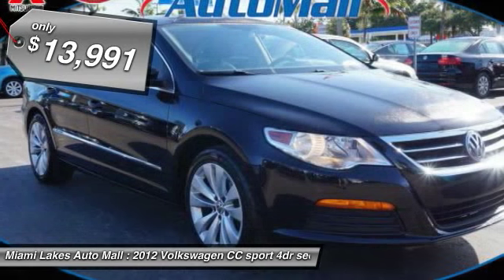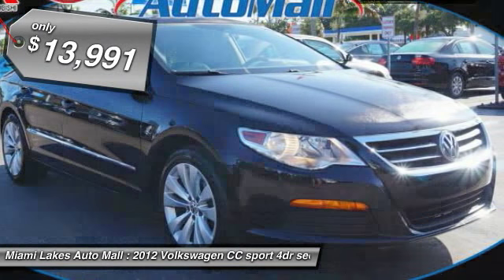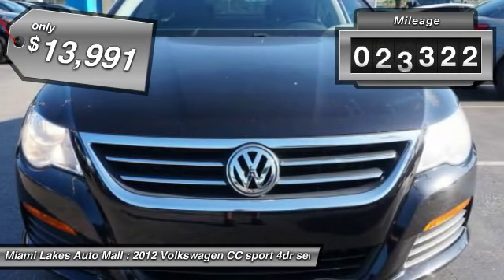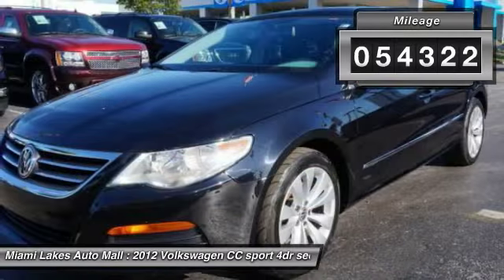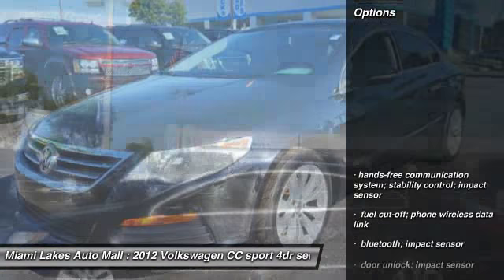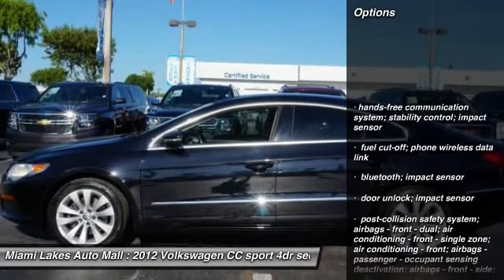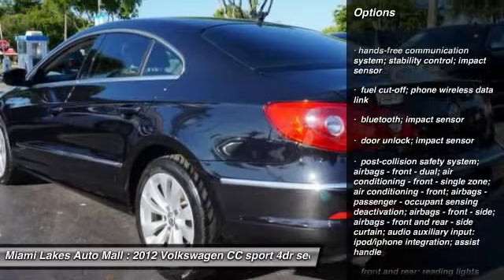2012 Volkswagen CC Miami Lakes FL J5M21772A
2012 Volkswagen CC Sport

16600 NW 57th Ave.

Looking for the right car? Today could be your lucky day. With 54322 miles, this black, 2012 Volkswagen CC equipped with Automatic transmission could be yours. Request more information and set up a test drive right away.